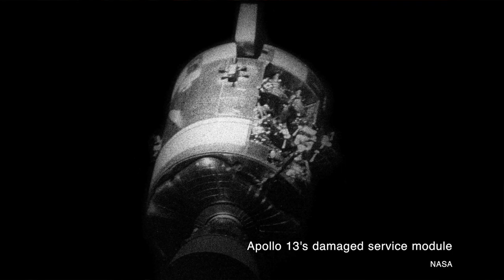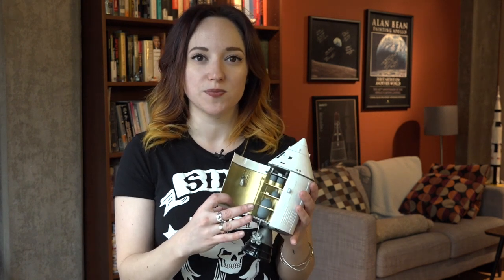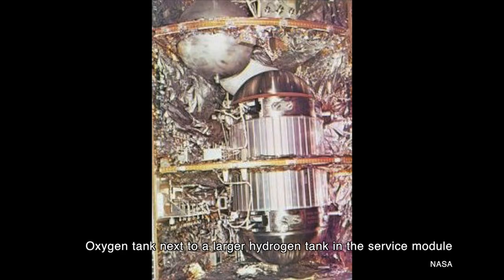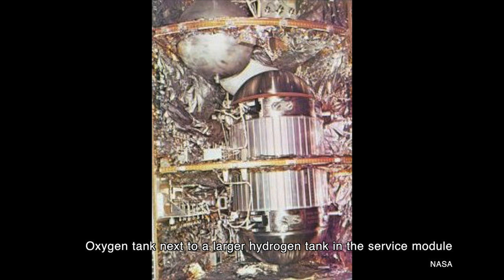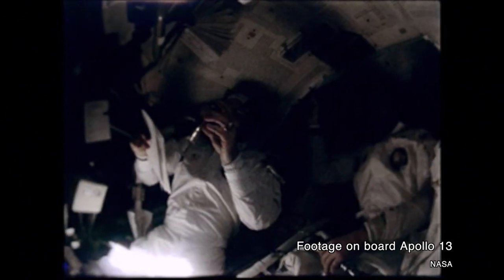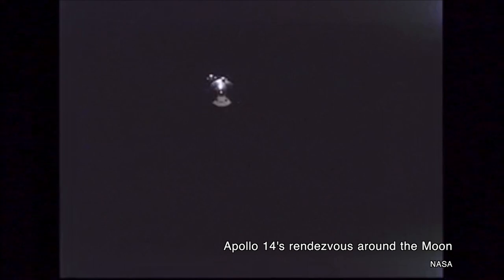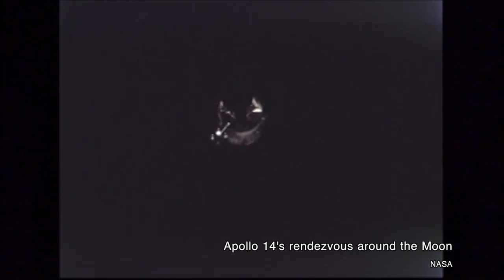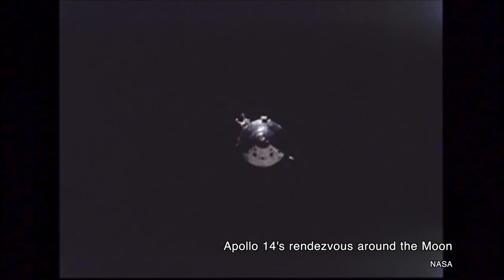What did NASA Change After the Apollo 13 Disaster?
NASA didn't have time to develop a new spacecraft after Apollo 13, but it did fix the old one. The near disaster (or successful failure) on Apollo 13 was chalked up to a bad combination of human error and poor design. To avoid a second translunar crippling explosion, the agency revisited the oxygen tank inside the service module before launching Apollo 14 to the Moon.

I have more on the Apollo 13 disaster in on old blog post at Popular Scieence

And are you an Apollo 14 fan? Or just an Apollo fan in general? Do you kind of love Twitter and pretending it's 1971? I'm going to be live tweeting Apollo 14 (with a 45 year time delay) starting with launch on January 31 at 4:03pm EST!

There's loads of other olde timey space to dig into on Vintage Space, too!

Breaking the Chains of Gravity, is available now in the UK, US, Canada, Australia, and India!

I'm also selling signed hardcover editions of my book on my website!

Connect on Facebook, Google+, Instagram, and Twitter as @astVintageSpace